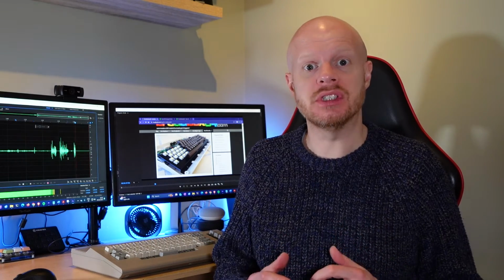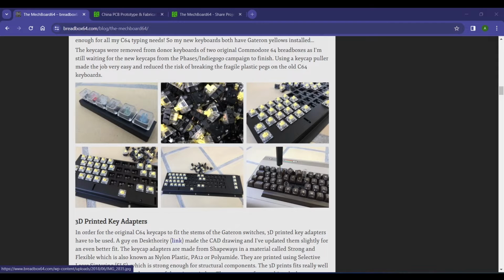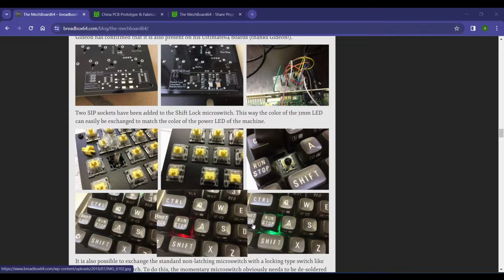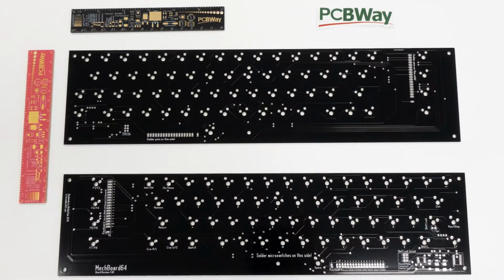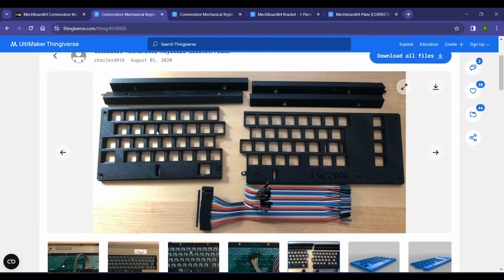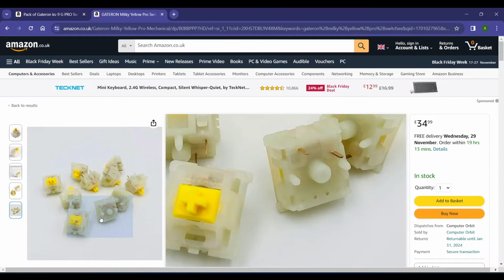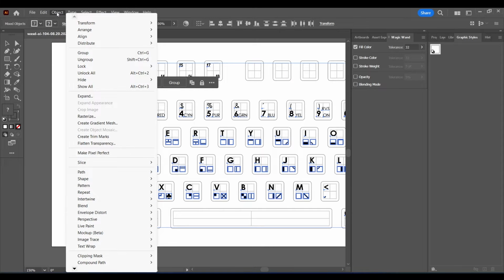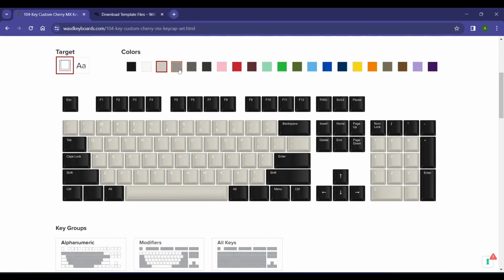MechBoard64 drop-in replacement mechanical keyboard for Commodore 64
Making a drop-in replacement mechanical keyboard for the Commodore 64. visit for all your PCB needs 😘

0:00 - Introduction
2:03 - Sponsor message PCBWay.com
2:35 - Sourcing main parts
5:17 - The build
13:25 - Conclusion

Let’s stay social :-)
Never miss a video from iNimbleSloth